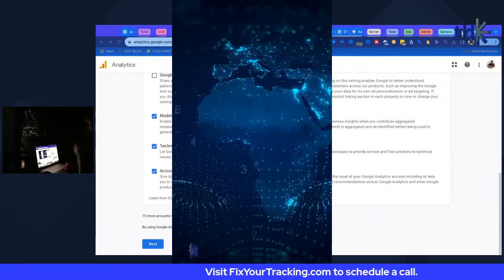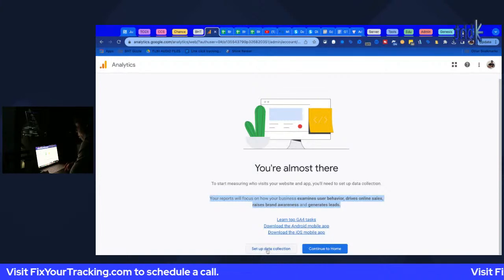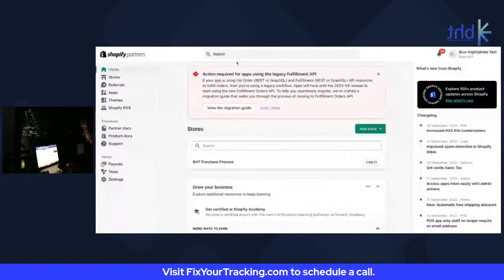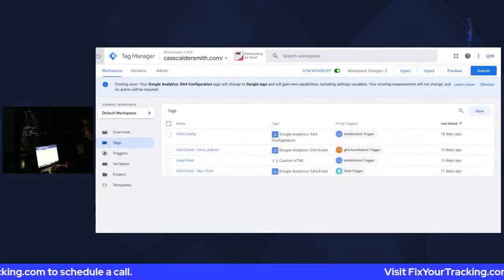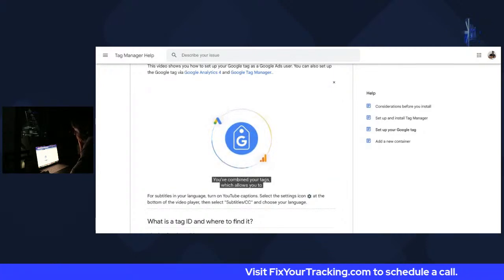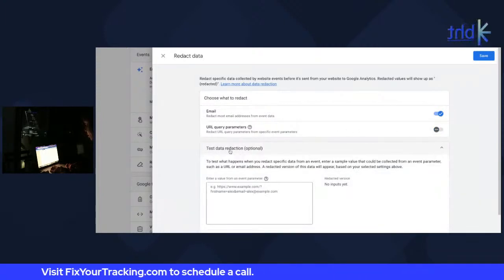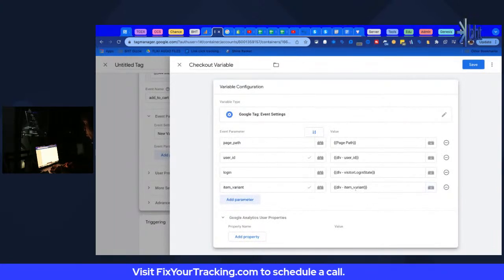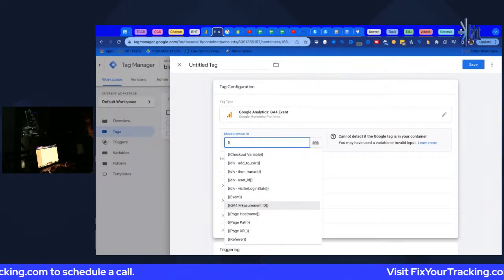How to Complete GA4 Setup in Google Analytics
GA4 is tricky, but it's also useful if you understand...

What make auto-migration set-ups inferior
How to set GA4 events via GTM
Why you should build audiences
Setting custom dimensions/metrics
Knowing when to "create events" vs. "modify events" in GA4